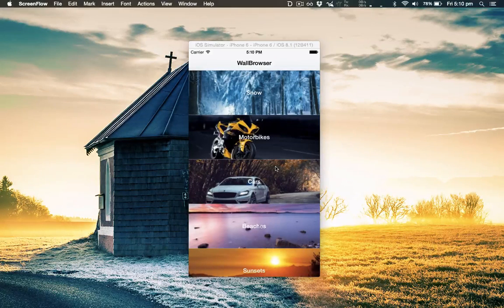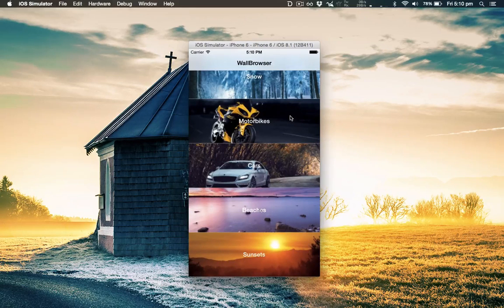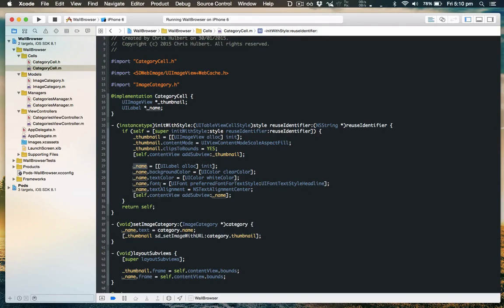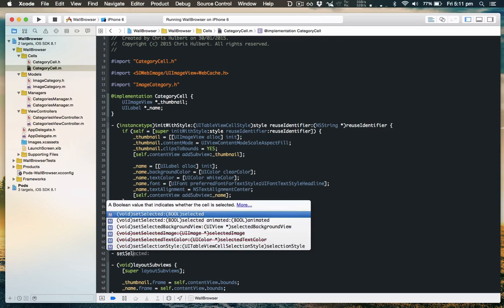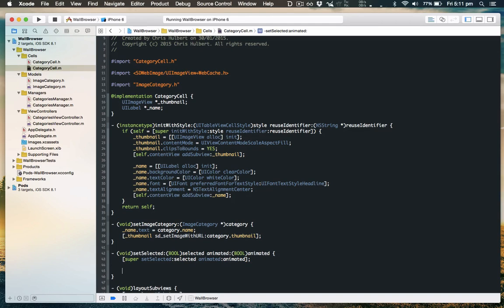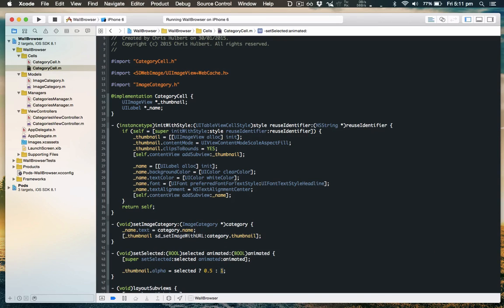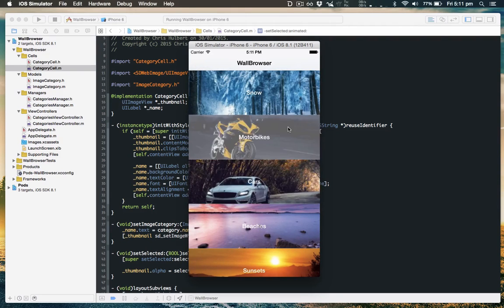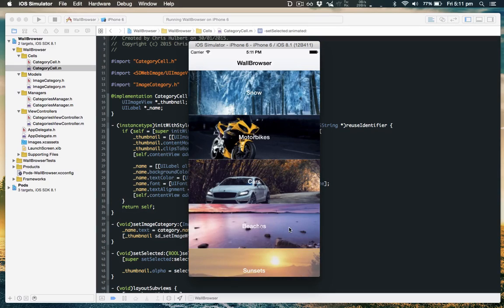WallBrowser 7 - Cell selection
Everyone wants to make an iPhone App these days, but it's hard to know where to start. You download Xcode, fire it up, and... have no idea what to do. The learning curve is steep, documentation poor, and the Internet is scattered with the corpses of half-completed tutorials. Instead, this video series will take you on the full journey: beginning to end.
If you'd like to download the higher quality version for watching offline or to grab the source code